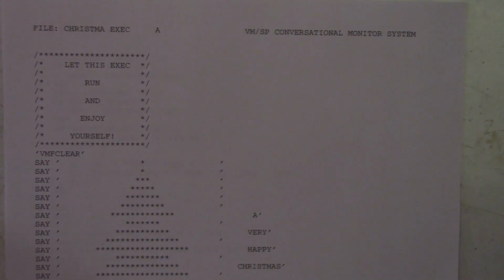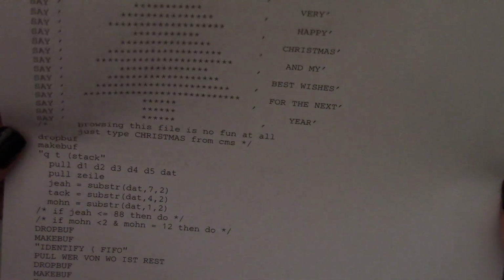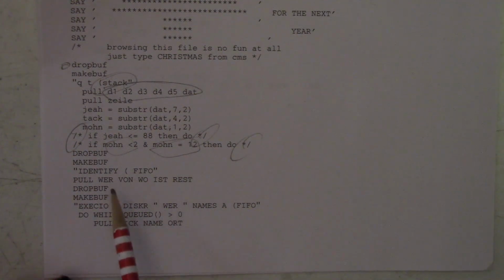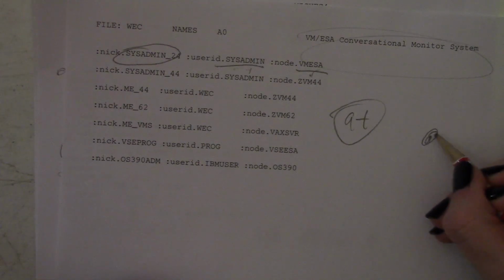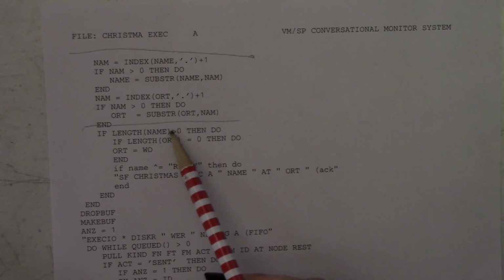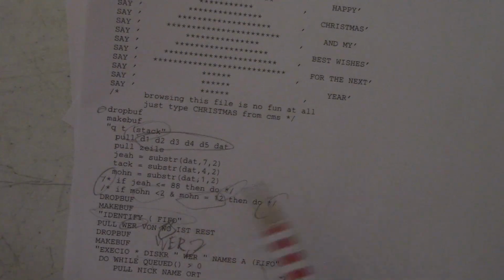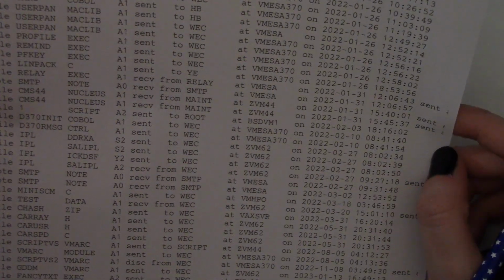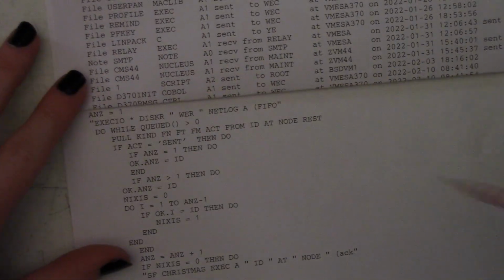Running the First Computer Worm: Christmas Tree EXEC (VM/CMS) and Reverse Engineering It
Merry Christmas and happy new year, folks!

"In the year 1988, on the 29th of December, I find a strange floppy disk... labelled "VM VIRUS." That sounds like a fun game, maybe you go around and destroy invaders on your terminal screen? Wait, what's this? It draws Christmas graphics? Hmm, let me run it and find- uh oh. oh no..."

Running CHRISTMA EXEC on an IBM mainframe running VM/HPO 4.2, and causing a massive zero million dollars in damages! The system dates from about 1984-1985 and works great. The system is NOT the PC shown -- that's just the terminal.

I know somebody's gonna ask, so, that PC is a 256 meg Cyrix 6x86 running OS/2 Warp 3, with a SoundBlaster AWE32, 3Com EtherLink II, 8 gig hard disk (to hold an OS/2 2.11 and 4.0 system as well), TCP/IP and SNA networking support, and I used IBM PCOMM (Personal Communications) as the terminal emulator. The VM/CMS system I connected to is an IBM P/390, and, that communication was done over TCP/IP Telnet 3270.